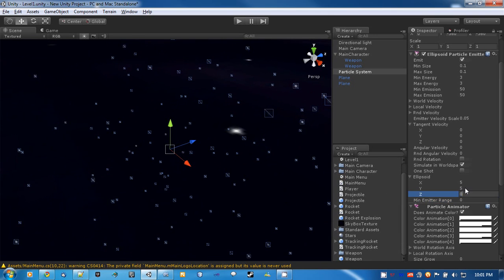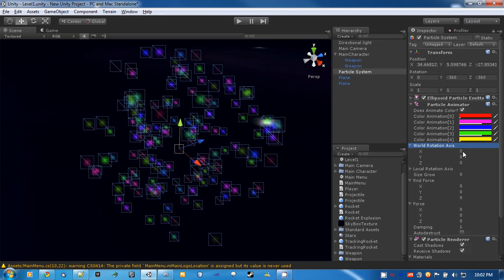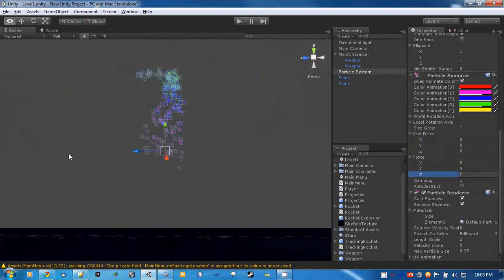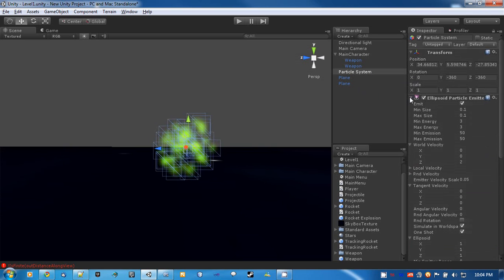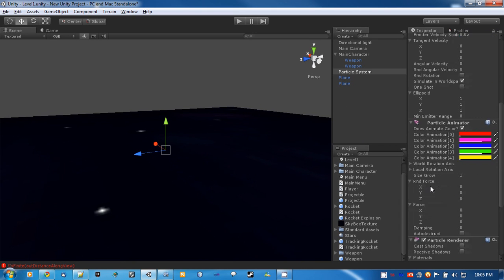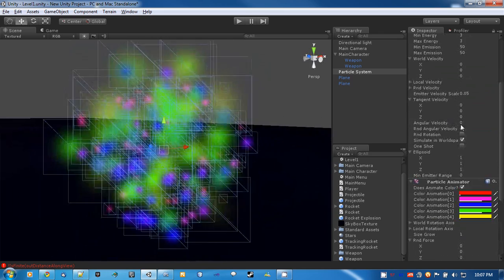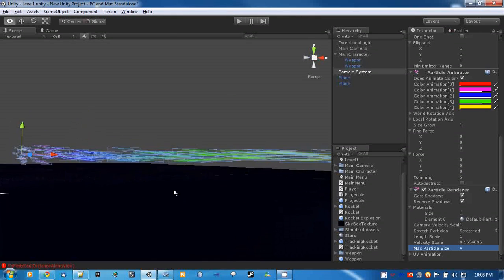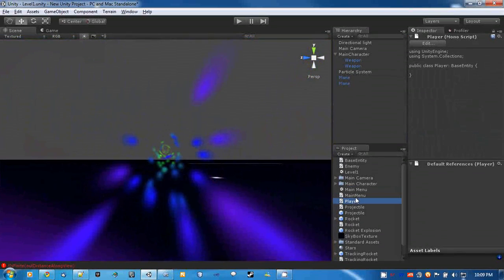Building A Game In Unity Part 4: Projectiles and Particle Effects Tutorial 4/4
This is part 4 of an ongoing series about how to create a game in Unity. What this tutorial and it's sister videos cover is how to get some simple projectiles going, such as creating rockets and tracking rockets. There is also an in depth walkthrough on how to use the particle effects in Unity and what each parameter does.